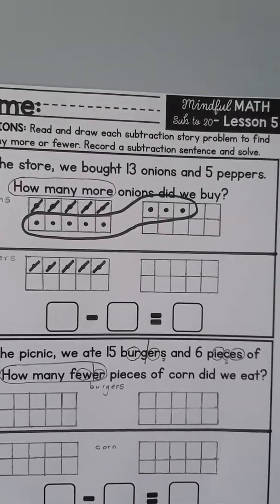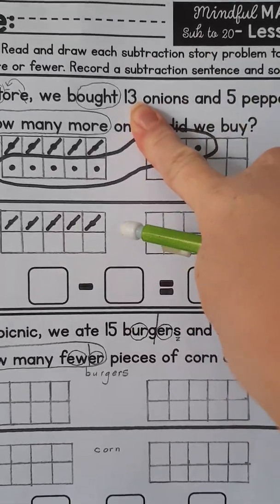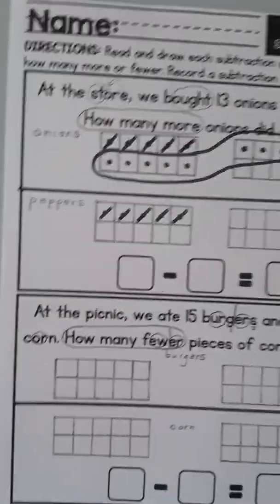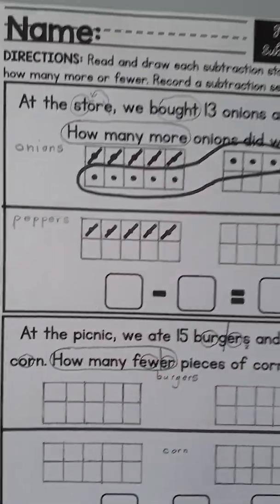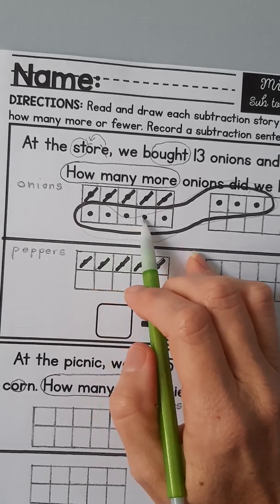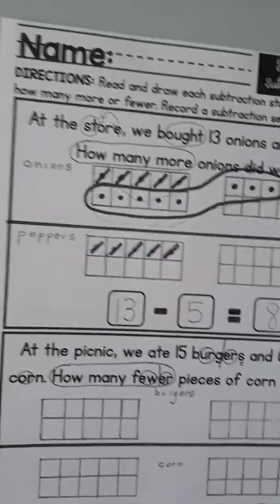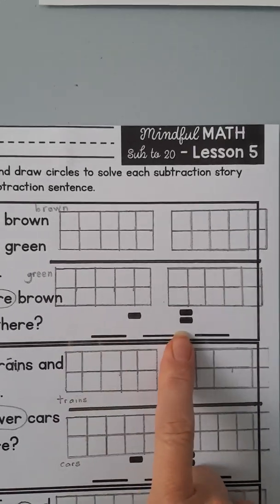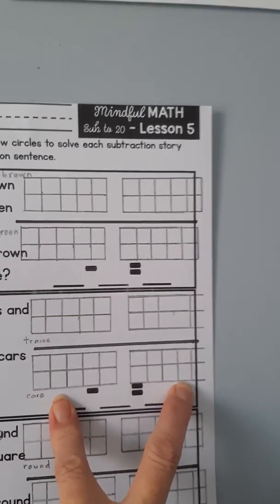April 27 - Math Stories